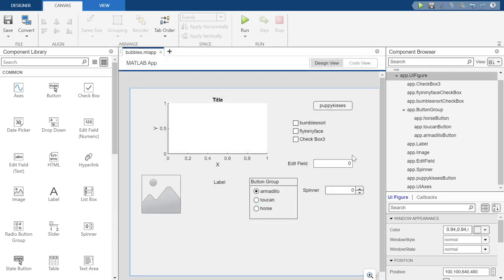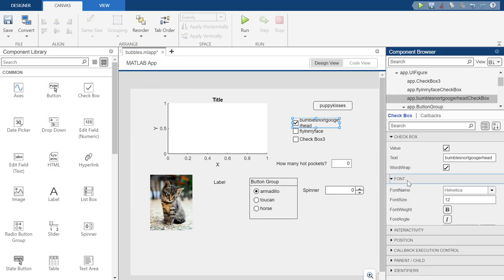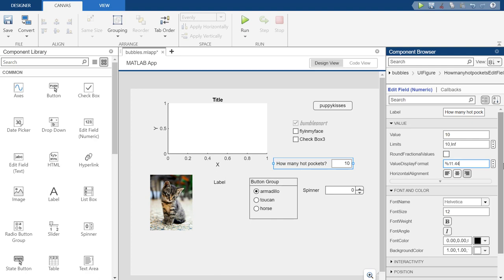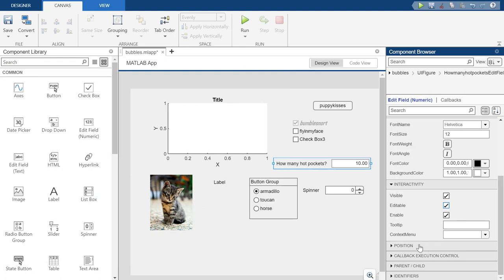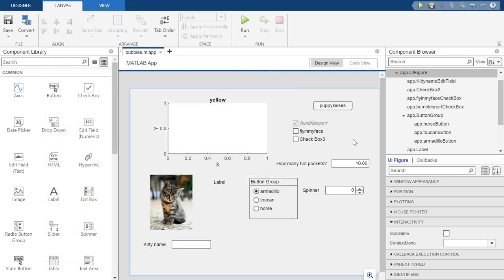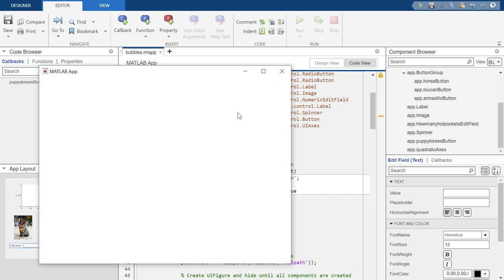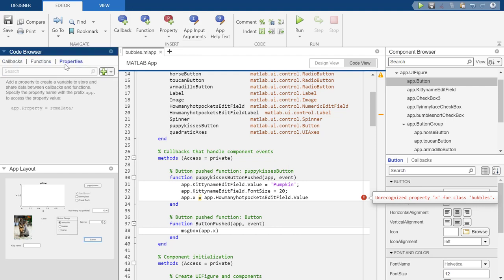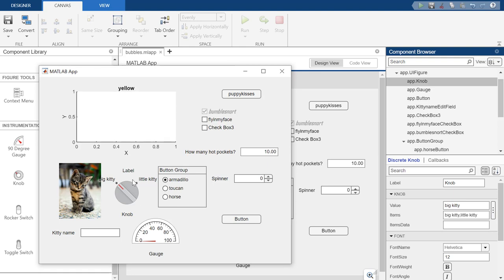Intro to Appdesigner using Matlab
This is just a general tour of what Appdesigner looks/feels like and how to navigate it!